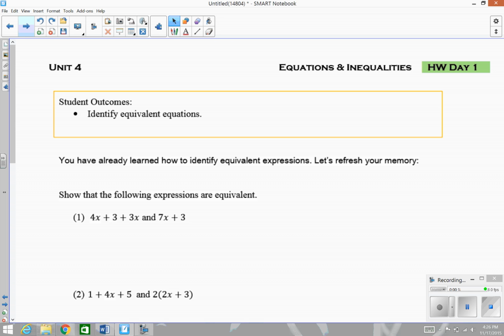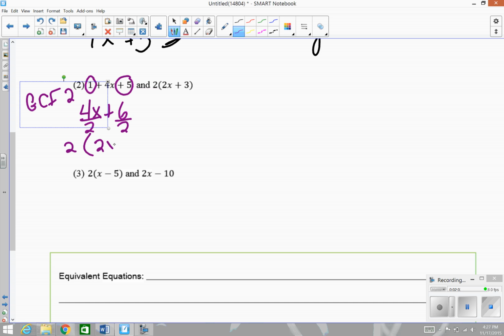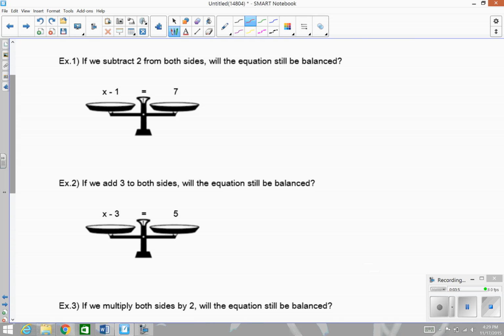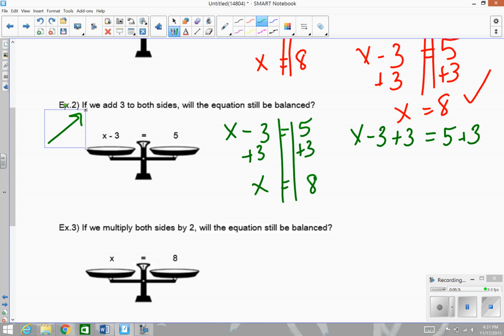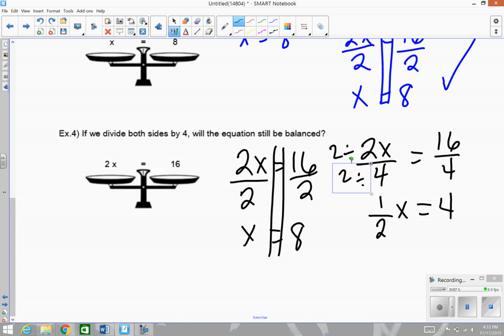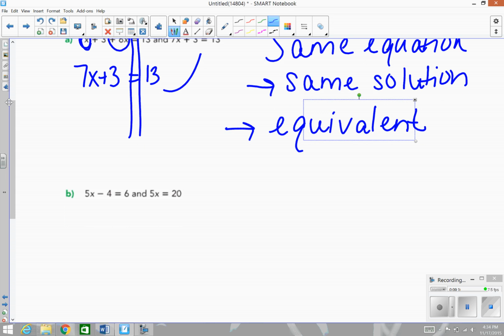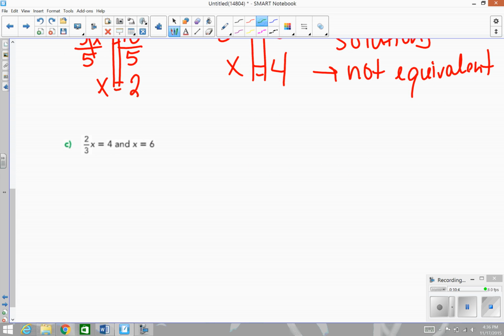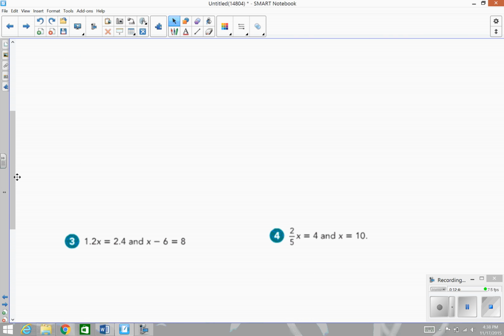1 Equivalent Equations November17 0438